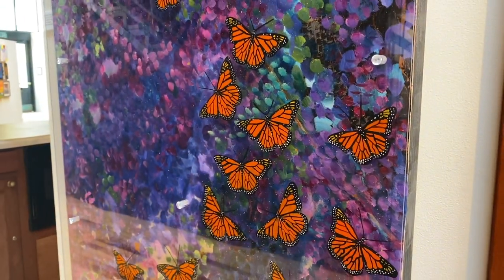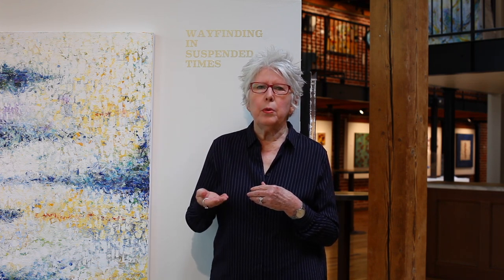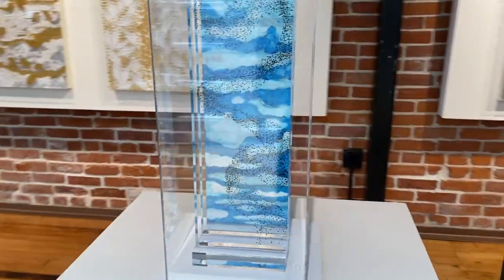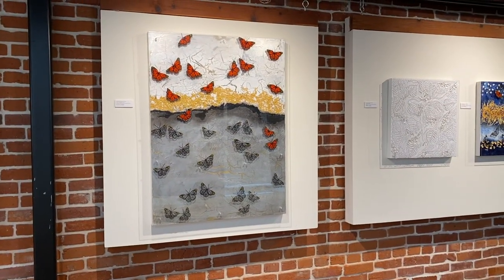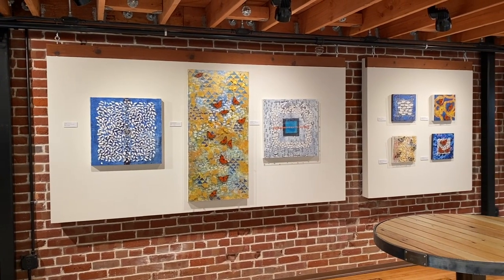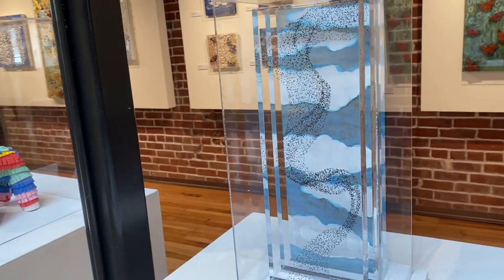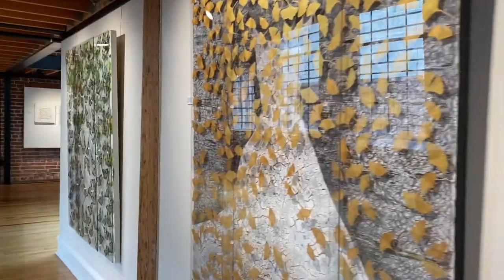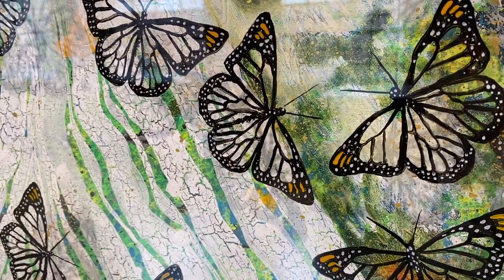Kathleen Kane-Murrell - Wayfinding in Suspended Times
Kathleen Kane-Murrell's ethereal, butterfly laden artwork speaks to the fascinating (yet fragile) connections in our world. And because the artwork in her solo show was made almost entirely during lockdown, it serves to emphasize the human, social, and environmental disconnect caused by the Covid-19 pandemic. Kane-Murrell reflects on her themes, process, and the beginnings of her signature butterfly motif, as well as how she persevered through the pandemic as both an artist and teacher.